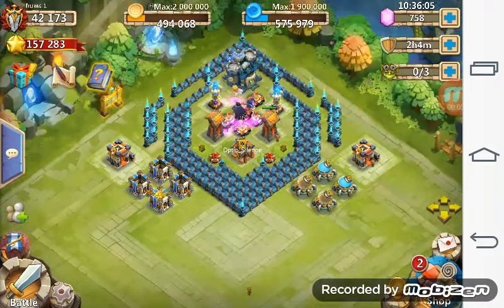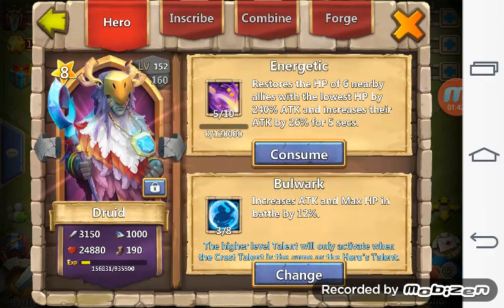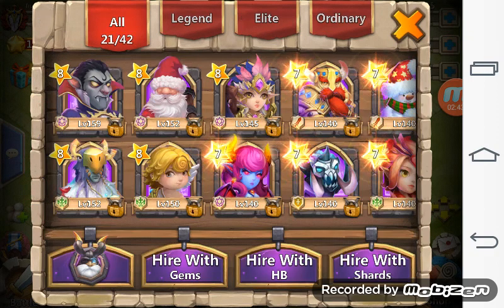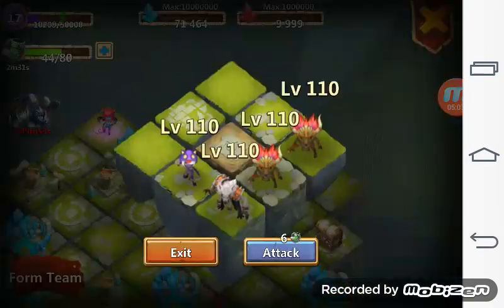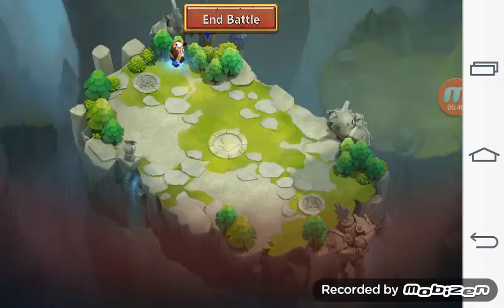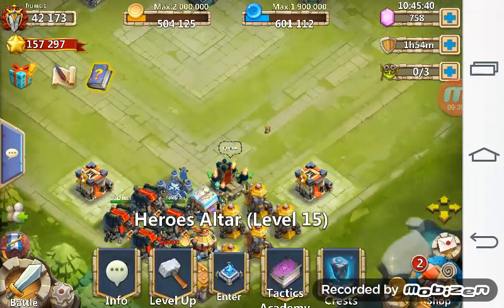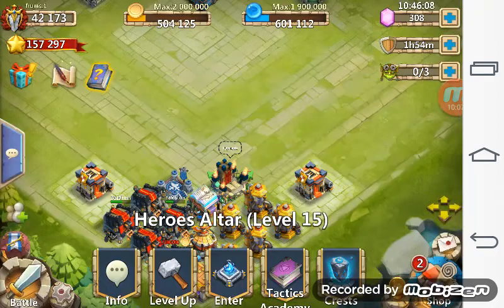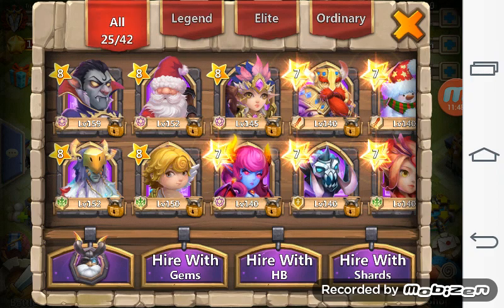CastleClash: Giveaway vlad account with 42k might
If u want to win this account vlad or 42k
I will announced the winner in thanksgiving day